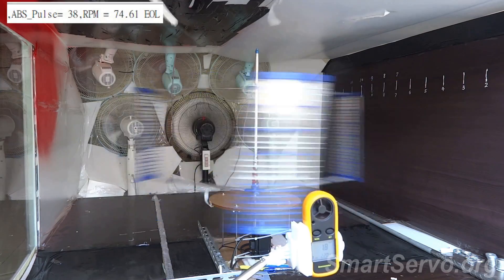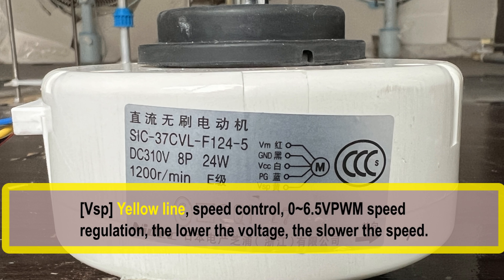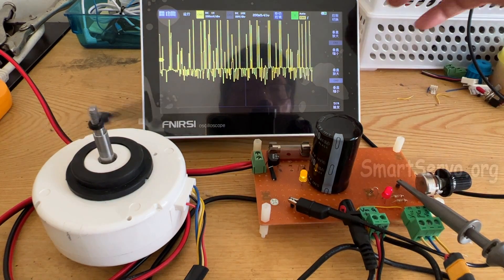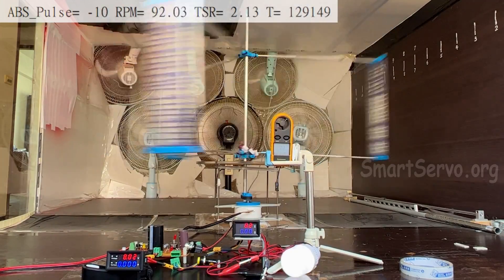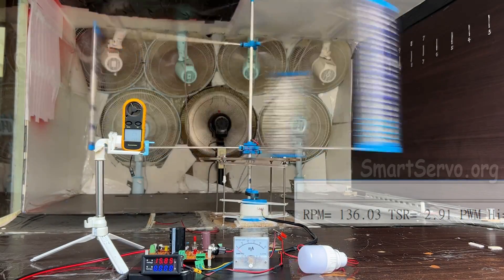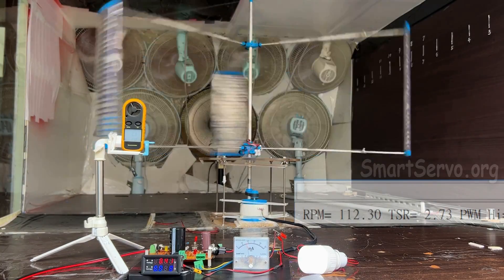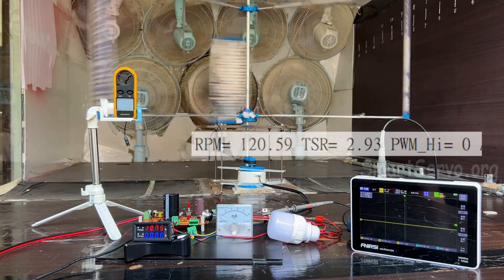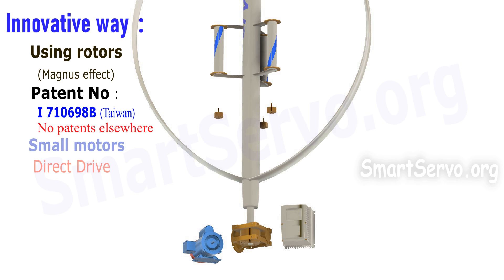Darrieus wind turbine load testing, power generation, PWM regulation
This experiment demonstrates load testing of a Darrieus wind turbine. Use the Nedic motor to start the turbine and act as a generator after starting.